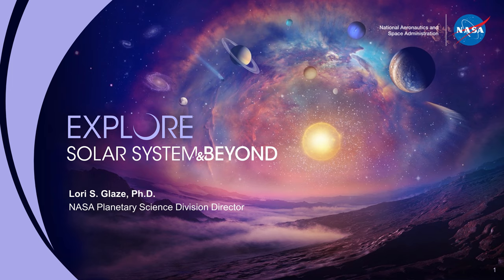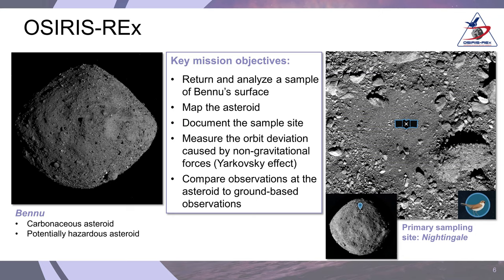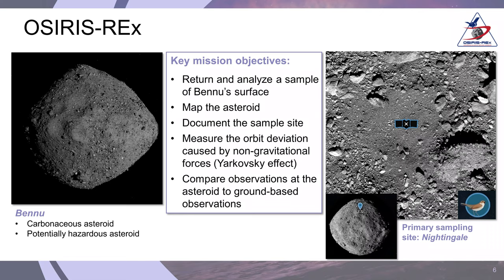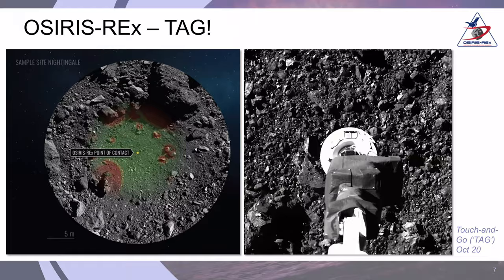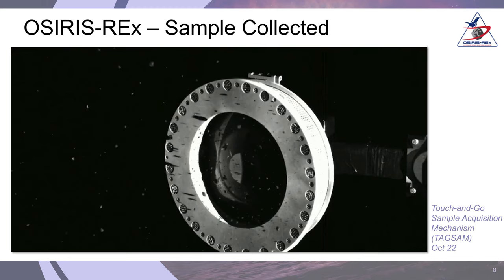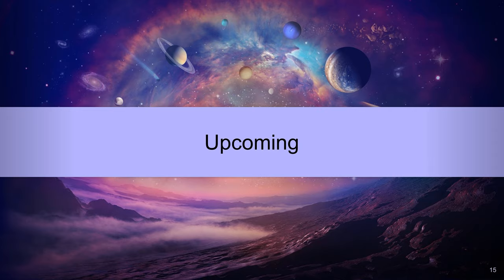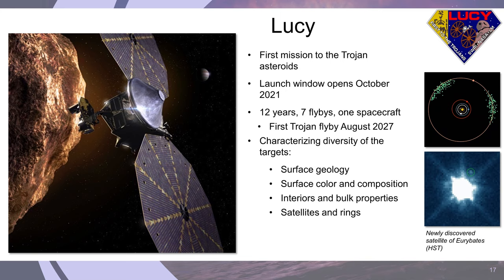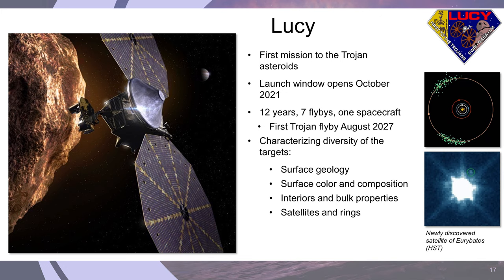NASA Planetary Science Highlights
Lori Glaze | We will cover some of the NASA PSD highlights from 2020 - including the launch of Mars 2020/Perseverance Rover and the successful sample acquistion from asteroid Bennu by OSIRIS-REx. We will also look foward to what's coming up in 2021, including the launch of DART (the first planetary defense mission) and Lucy (a trojan asteroid rendezvous mission). NASA Science Theater at AGU 2020!